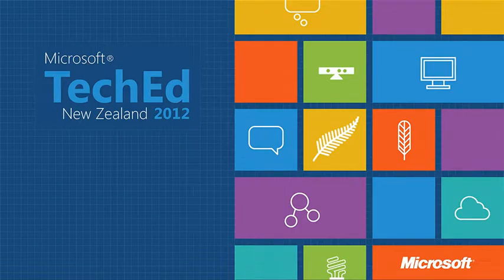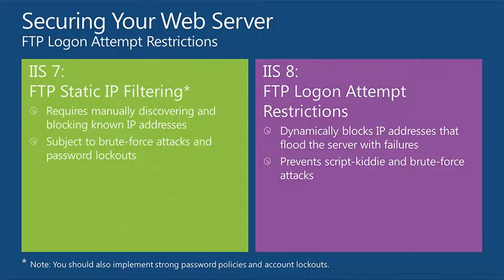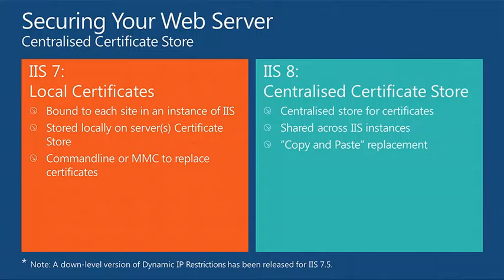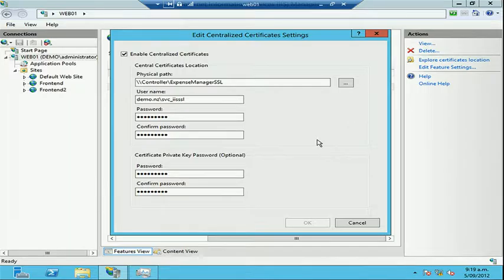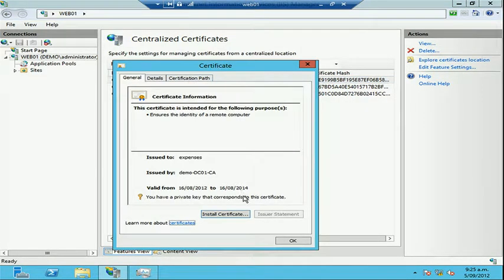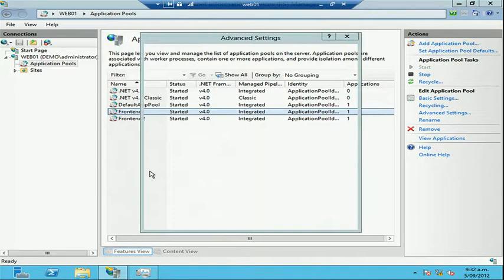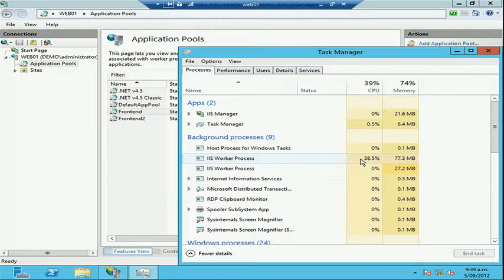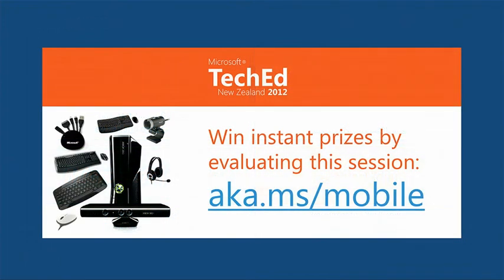TechEd New Zealand 2012 What's New for IT Professionals in IIS 8